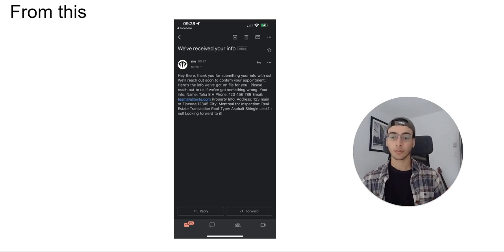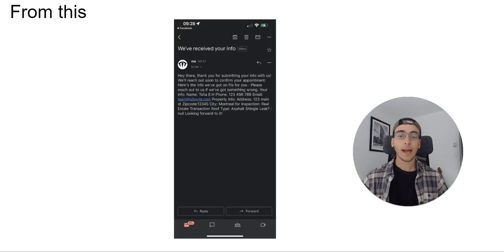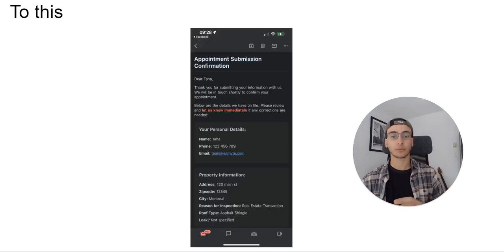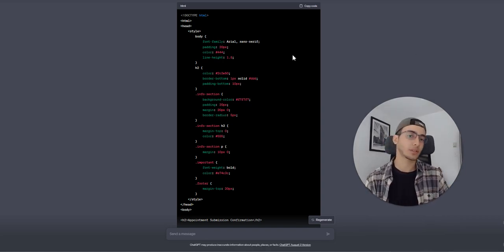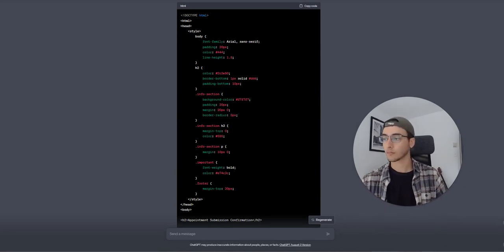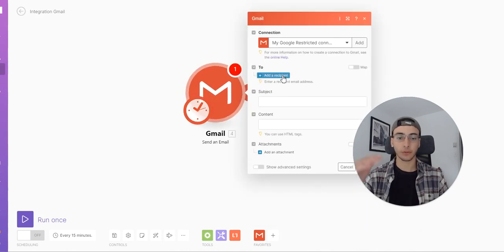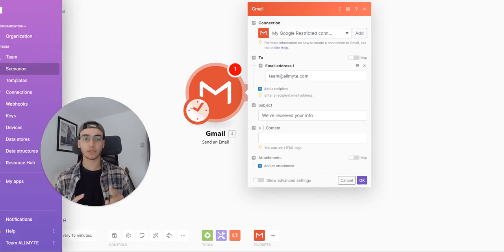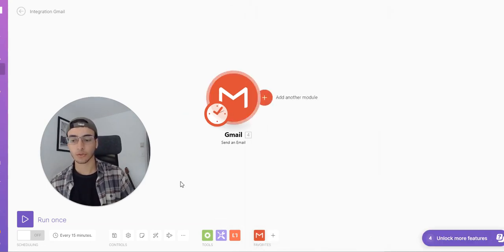How I format Make emails (ChatGPT + HTML tutorial)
Hey everyone, quick video on how we go go about it formatting our emails to make more professionals and how you can do the same.

In case it’s not clear, put the regular email you’d send into chatGPT and tell it to format using HTML.

Let me know if you have any questions or how you would improve this!

Taha